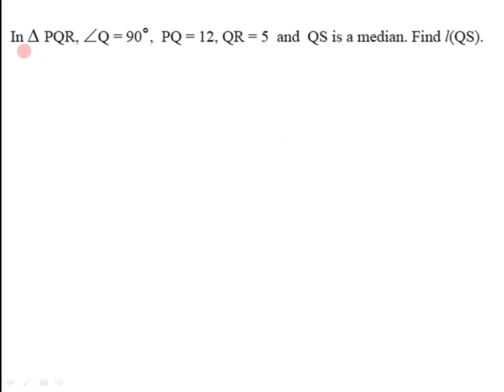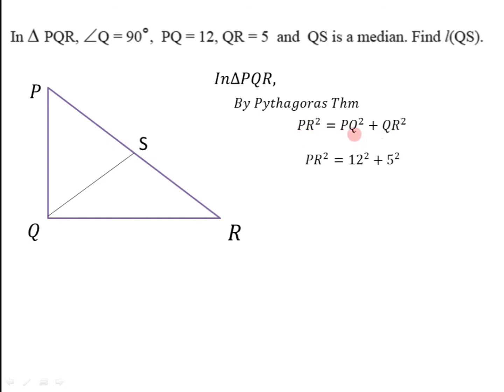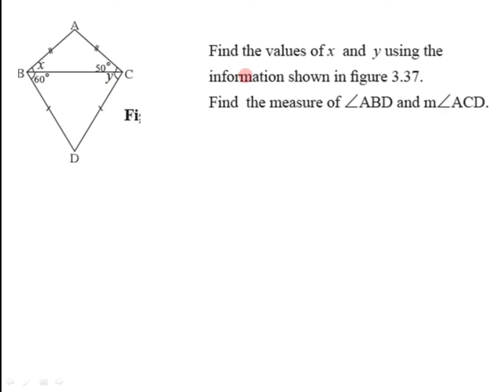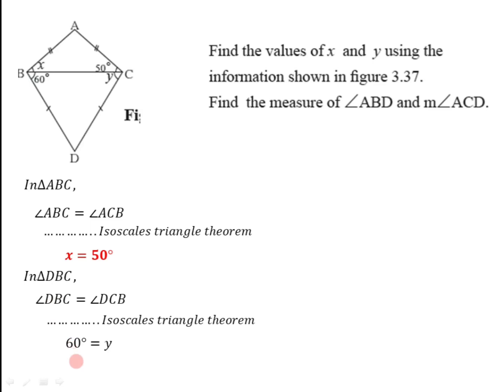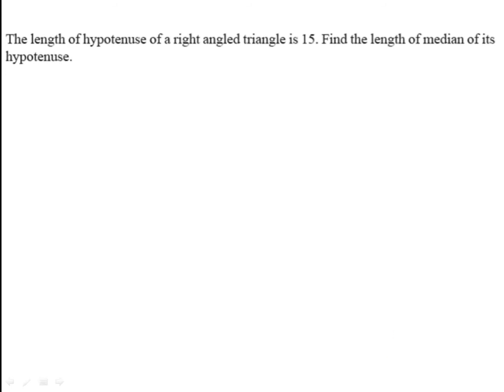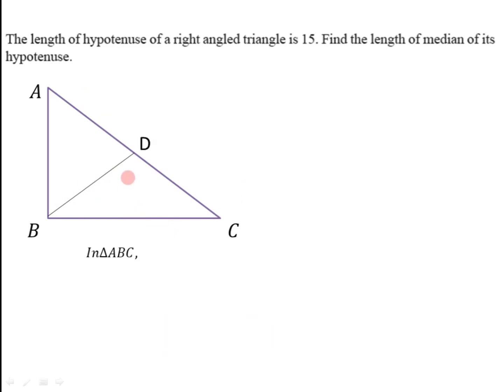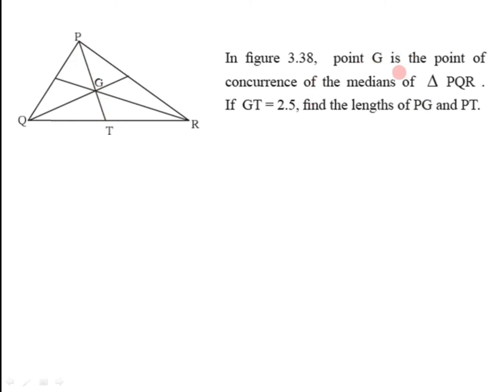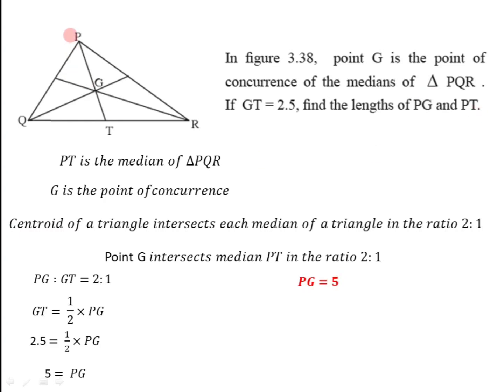Triangles - Practice set 3.3 - Solved problems - Class 9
solved problems based on triangles practice set 3.3